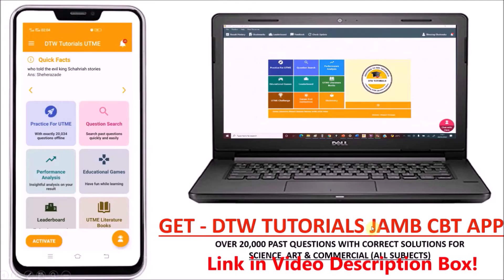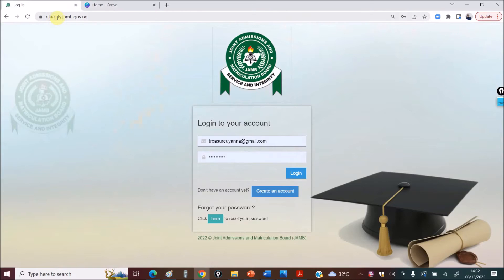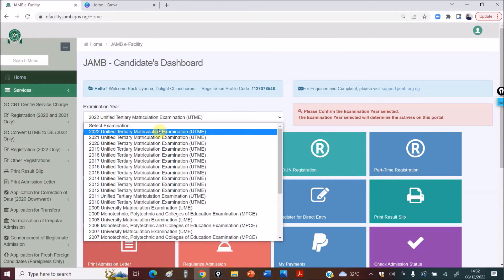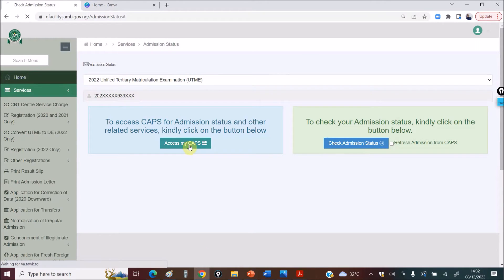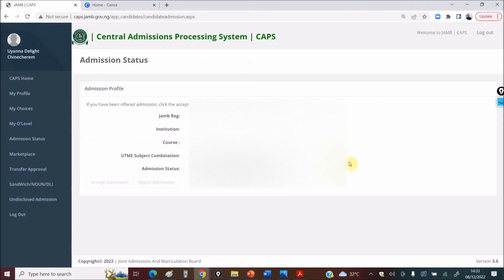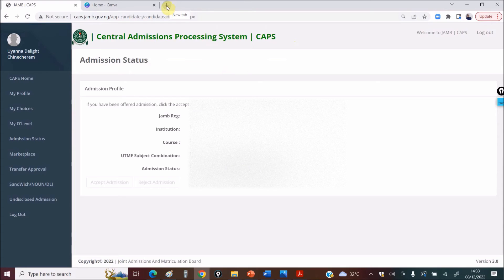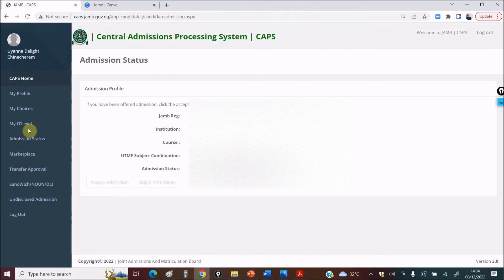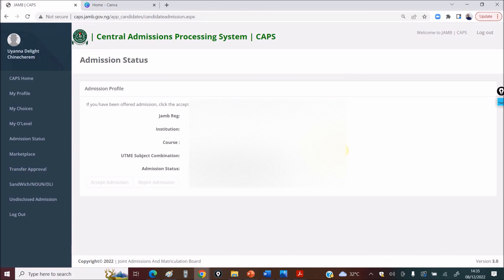How to check your Admission Status on JAMB CAPS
JAMB CAPS - How to check your Admission Status on Jamb Caps

DTW TUTORIALS.